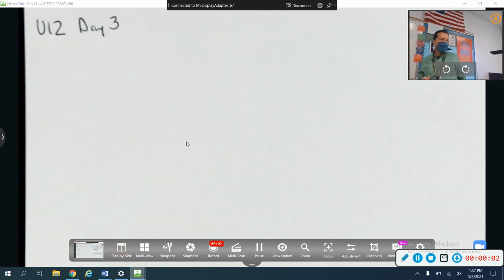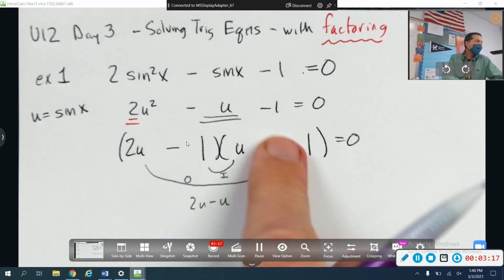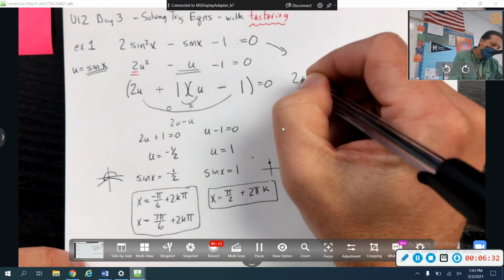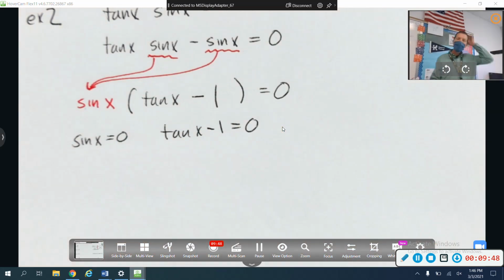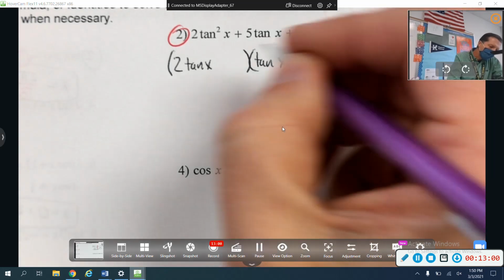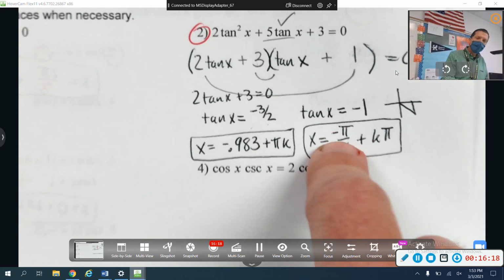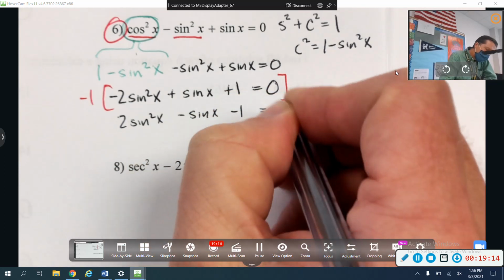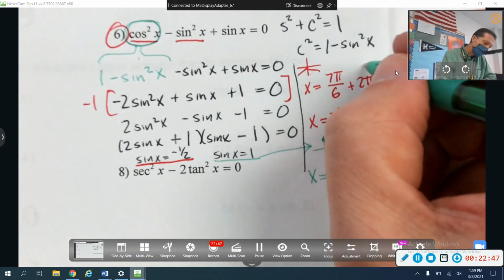U12D3 Solving Trig with Factoring